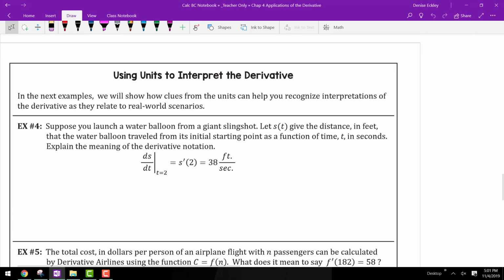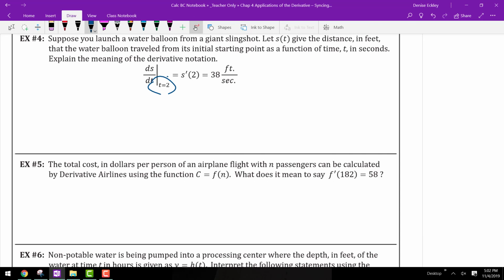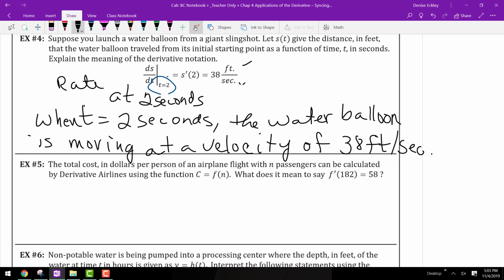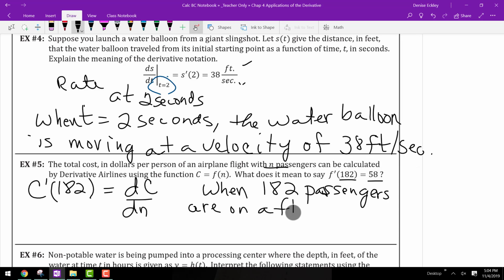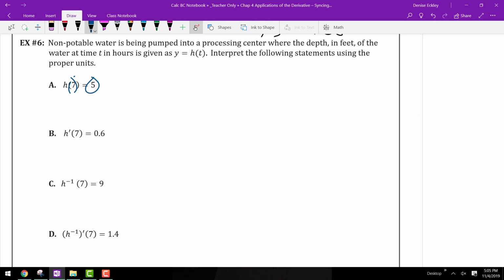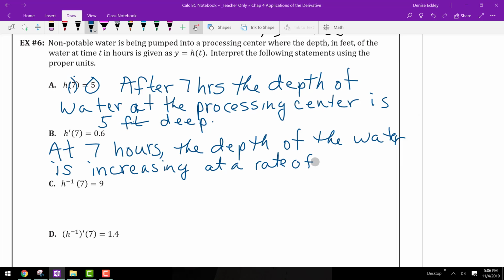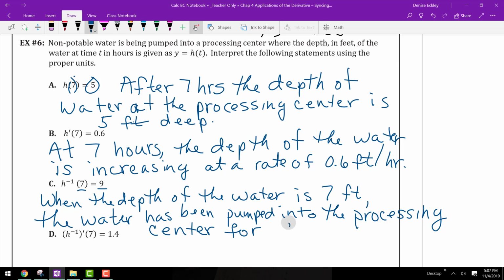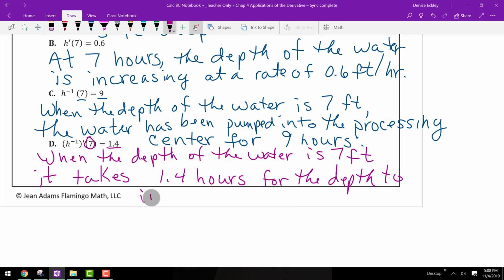Lesson 4.1part 2